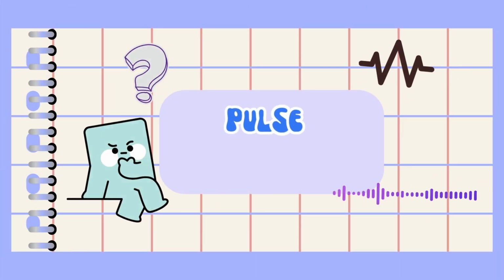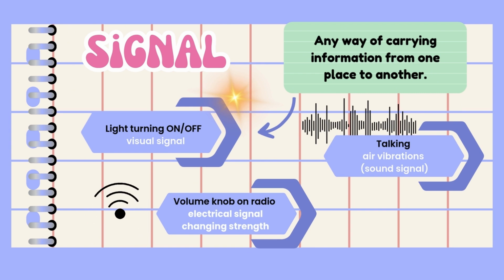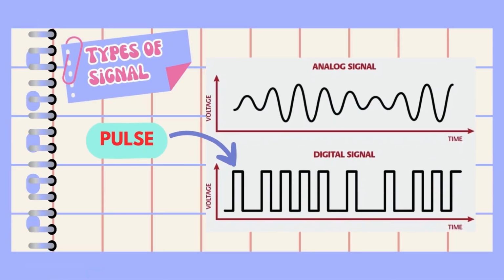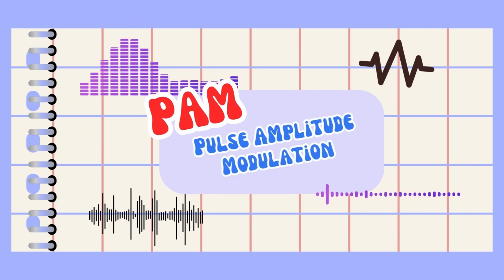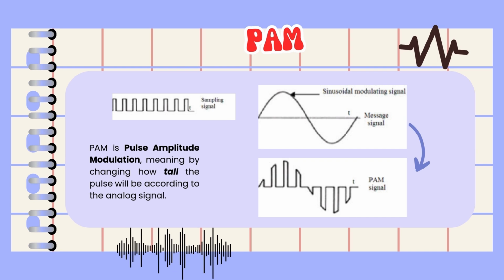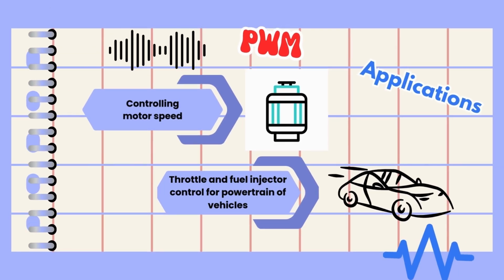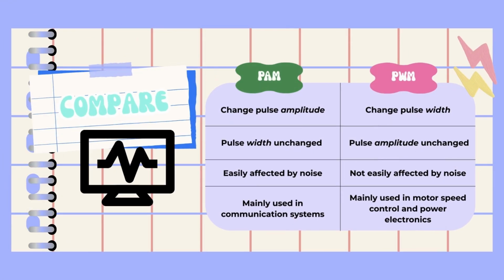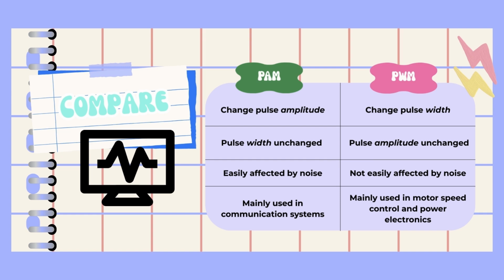Pulse Modulation (PAM and PWM)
This video gives simple introduction on pulse modulation, including concepts and some applications in daily life.
This video is made by Group 10 from SKEE3533 section 12 for e-Service Learning for Assignment 2 in SKEE3533 Communication Principles course in UTM.